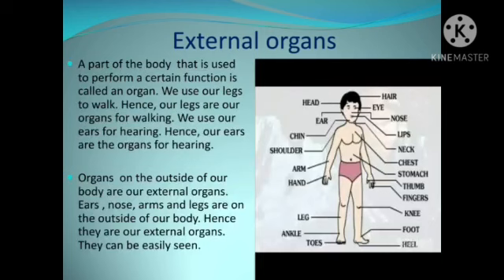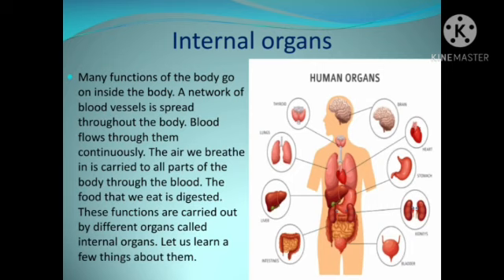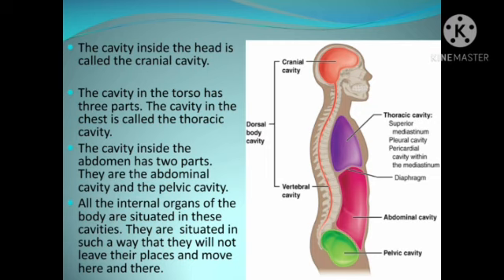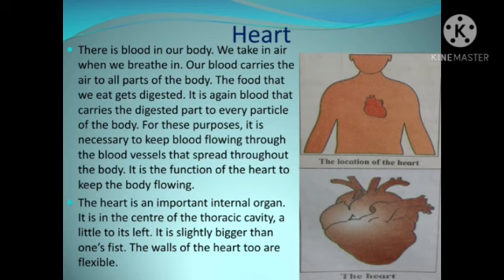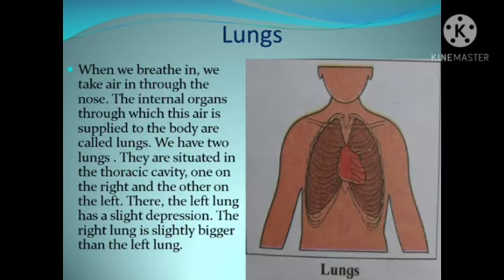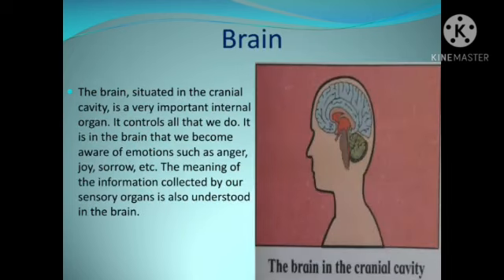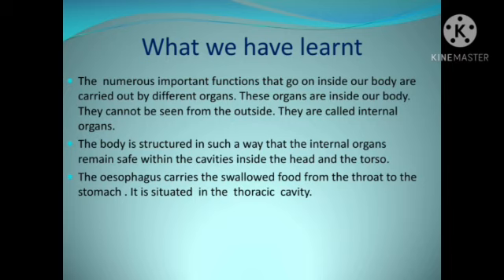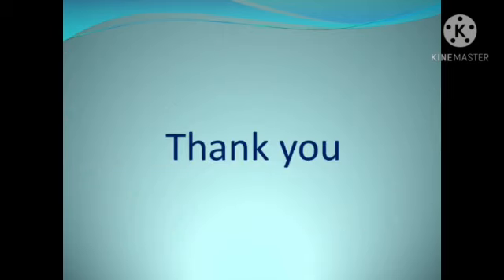4th EVS A look inside the Body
Video from 😍😍Shital Sameer S P😍😍